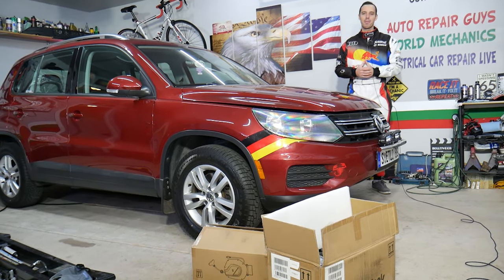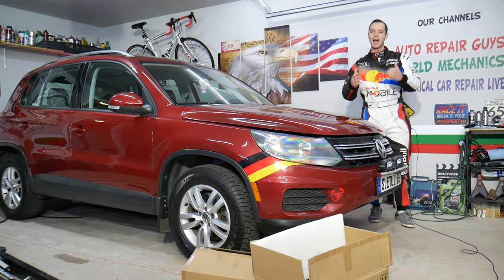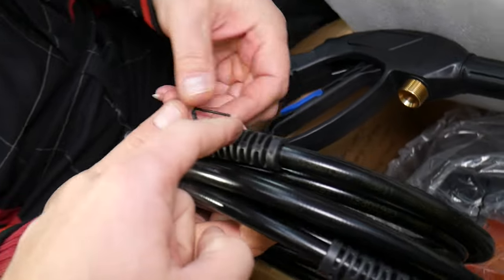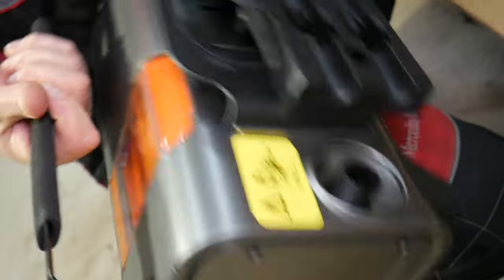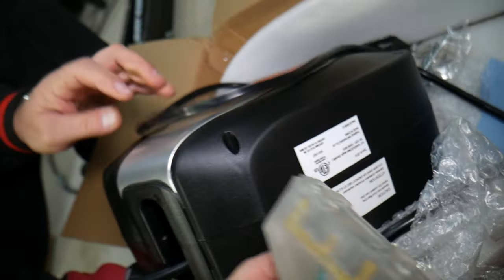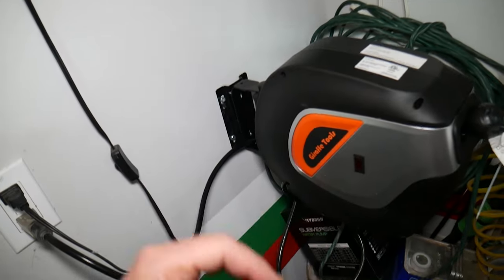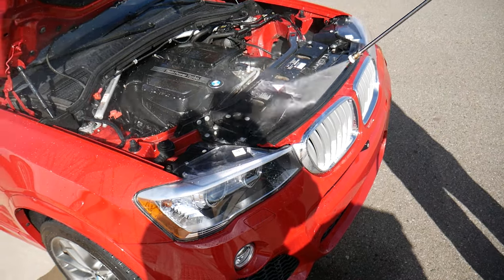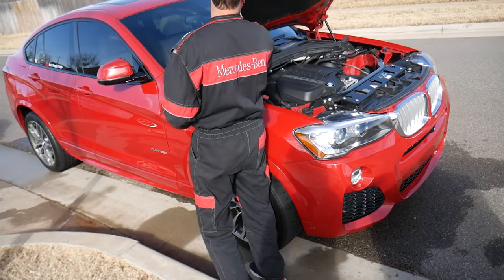GIRAFFEE TOOOLS PRODUCT REVIEW, PORTABLE POWER WASHER, RETRACTABLE CORD REEL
GIRAFFEE TOOLS PRODUCT REVIEW, PORTABLE POWER WASHER, RETRACTABLE CORD REEL

► Giraffe Power Washer
► Giraffe Cord Reel

In this video we review Giraffe Tools Cord Reel and Giraffe Tools Portable Power Washer. If you are on the market for cord real with great quality and long reach we definitely recommend it to you. The cord real is built with great materials the design is very attractive and makes your life so much easier. In addition we review the portable power washer by Giraffe tools and in my opinion this is a tool that saves you so much time and money washing your car. I am not a fan of washing my cars at automatic car washes because of damages I have had to the car but this power washer is great. It will save you time and money in the long run and it is very light and easy to use with exceptional power.

Description For Cord Reel Provided By The Seller:
REEL SPECS - This Power Cord Reel is constructed of hard impact polypropylene enclosed spring-driven case & comes with 4.5+50ft cords & light-up triple-tap (S3) connector; The three core wire grounded cable is rated at 12A/125VAC/1500W/60HZ.
CORD SPECS - Premium commercial 12AWG 3C/SJTOW cables are resistant to Acids, Alkalies, Ozone, Water/Oil and Kinking; Operable and flexible in the extreme conditions of -58°F to 221°F (-50°C to 105°C).
DURABLE DESIGN - Constructed of Slow Retraction Technology and Auto Guide System for orderly rewind; Utilizing an improved ratcheting, locking the cord at any desired length; Adjustable cable stopper prevents the connector from hitting the case during retraction.
PROPER USE - The reel can be fixed on the wall or ceiling, and the detachable 180-degree rotating bracket makes the power supply more convenient. The LED powered connector makes it easy to use at night or in dim conditions.

Description For Power Washer Provided By The Seller:
【Compact Design】 Less than 9 in. in height, the Giraffe power washer takes up little space. Designed with a lightweight body that weighs less than 18 lbs., making it easy to carry and store. The product is small and does not take up much space, while providing excellent performance.
【Powerful Driving Engine】Generates up to 1600 pounds per square inch, 1.7 gallons per minute maximum cleaning capacity. Quickly and effectively removes stubborn stains, great for cleaning outdoor patios, vehicle, fences, roadways, etc.
【Multi-functionality & Extensibility】 Equipped with 25° and 40° nozzles, it can easily handle various cleaning tasks, such as home, RV, truck, deck, driveway, yard, lawn equipment, etc. Comes with a 20ft resistant hose to provide long-lasting performance and a 35ft power cord to greatly extend your cleaning range.